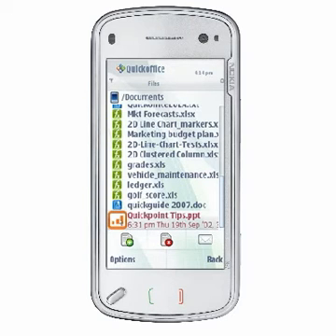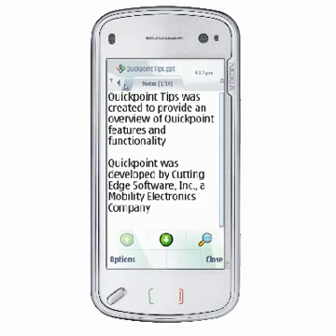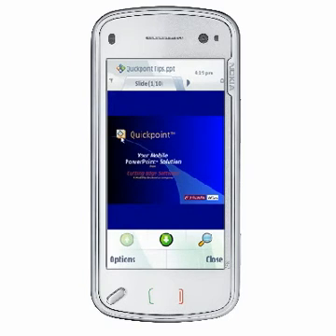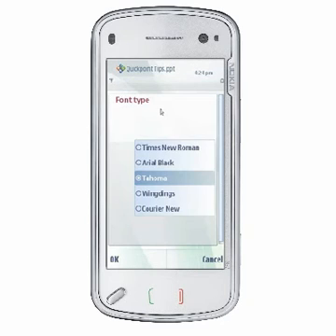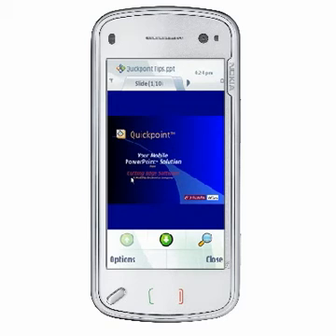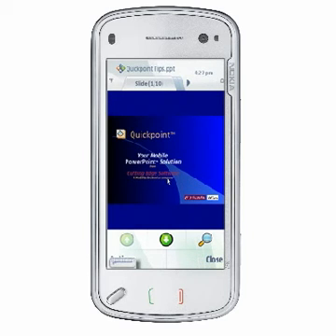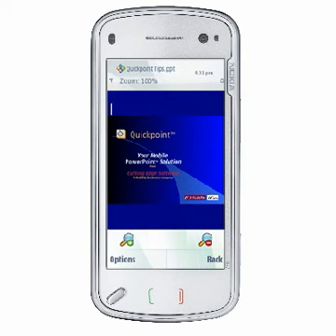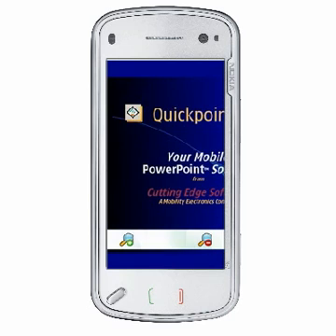Viewing Presentations in Quickpoint S60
How to view presentations in Quickpoint, the presentation editor in Quickoffice Premier for Symbian S60 3rd and 5th edition mobile devices.